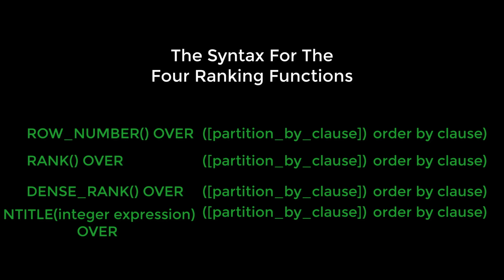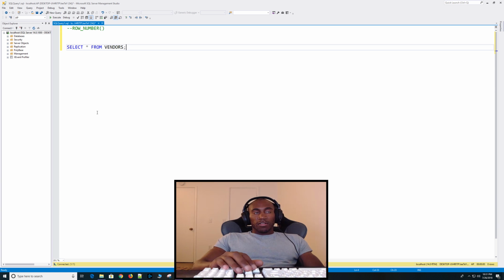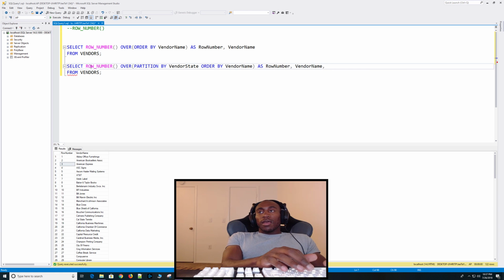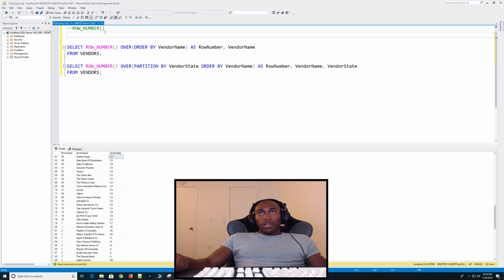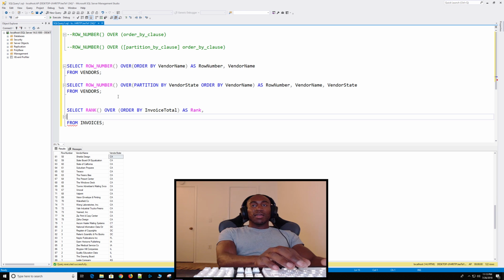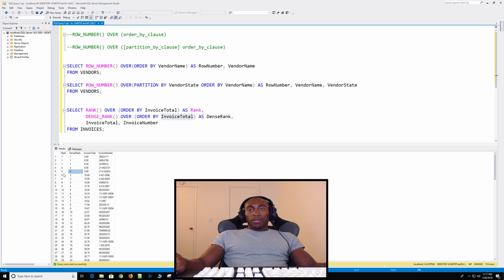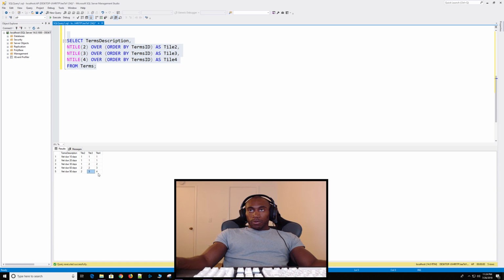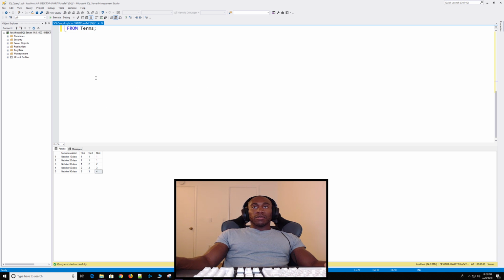SQL Server Tutorials 27: How to Use The Ranking Functions